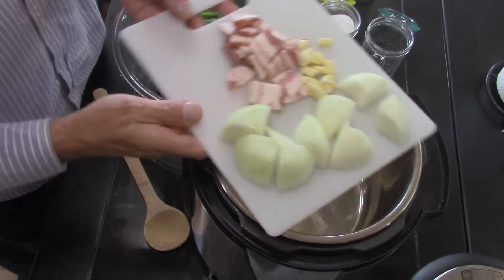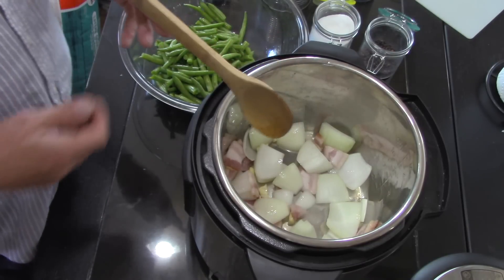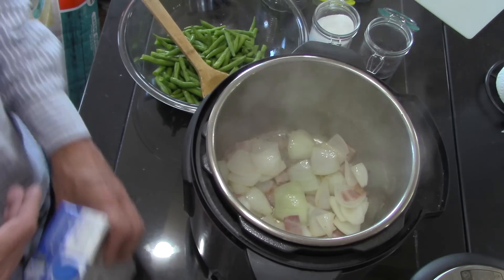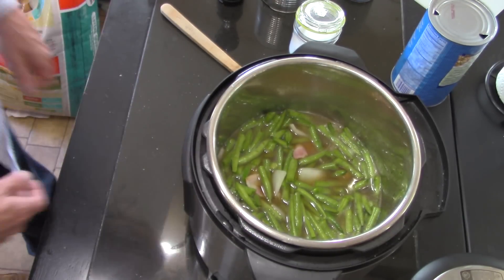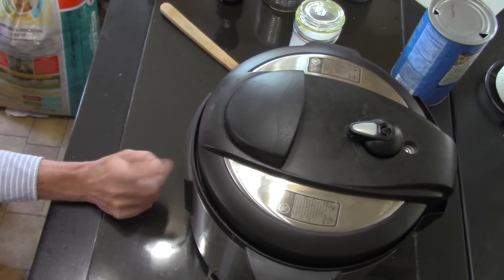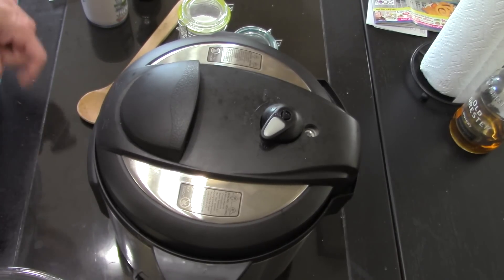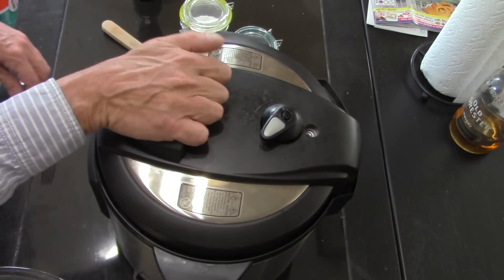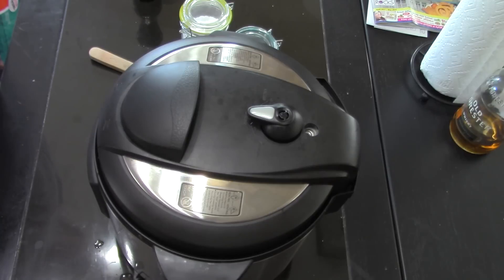Real Southern Style Greenbeans in The Instant Pot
Instant Pot